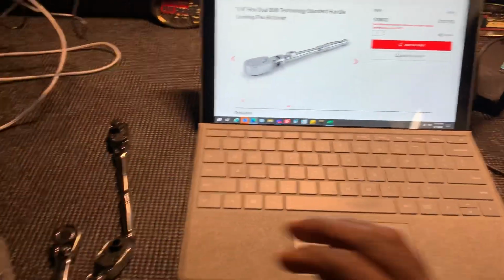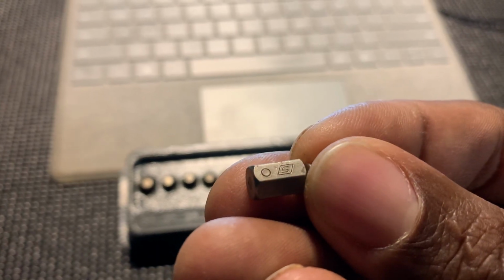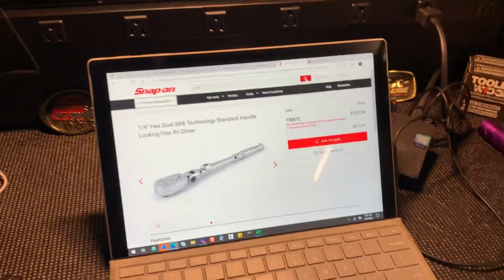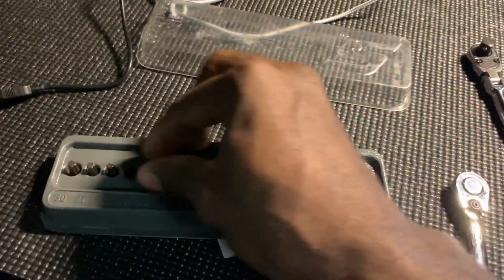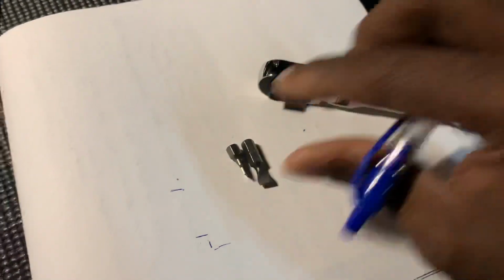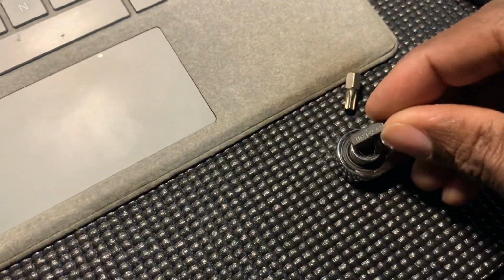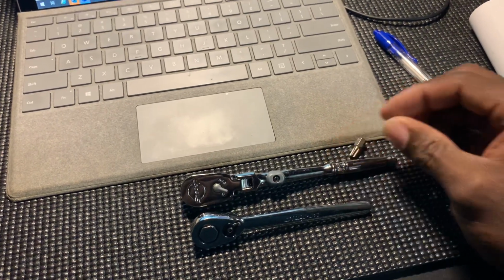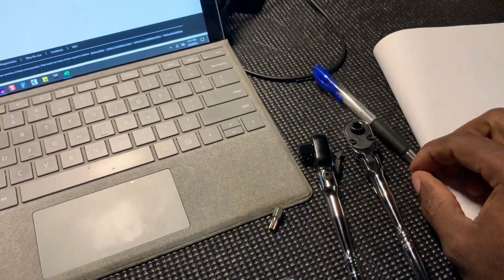BEST SNAP-ON RATCHET MOD FOR 1/4”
Here’s a look at a couple modifications you can easily do to any 1/4” Snap-on ratchet.

TXM72 1/4” Hex Dual 80 Technology Standard Handle Locking Flex Bit Driver

**RTMBS8 Low-Profile Magnetic 1/4” Shank Bit Holder

TF72 1/4” Drive Dual 80 Technology Standard Handle Flex-Head Ratchet

RAT72A 1/4” Drive Dual 80® Technology 11mm Internal Hex Low-Profile Ratchet

Shop.snapon.com